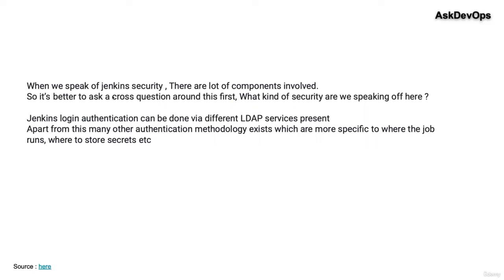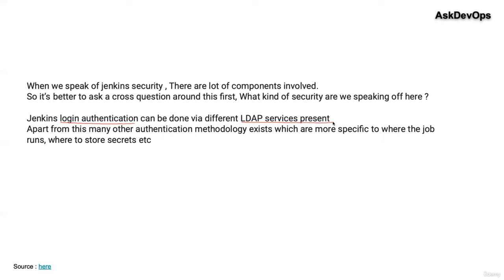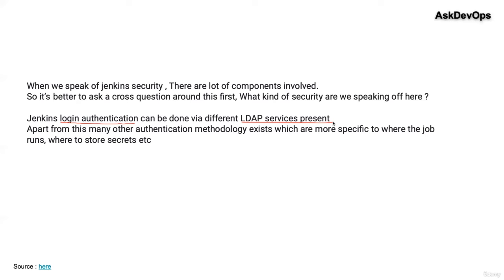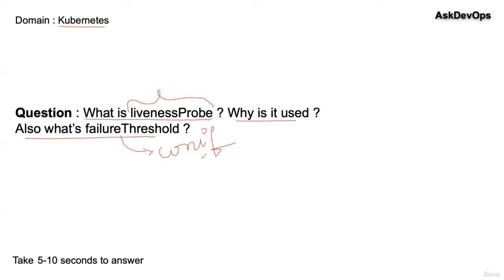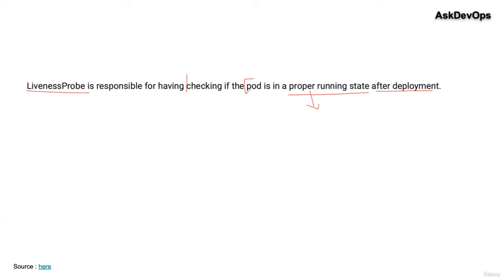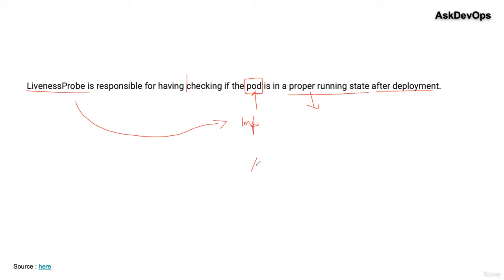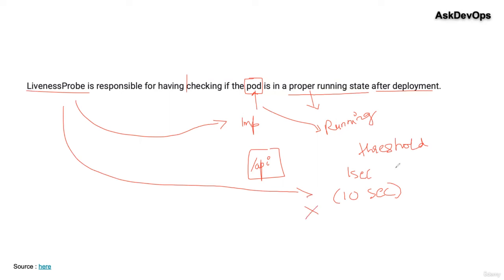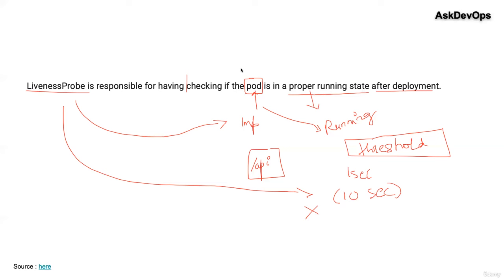DevOps Jenkins and Kubernetes Interview Question